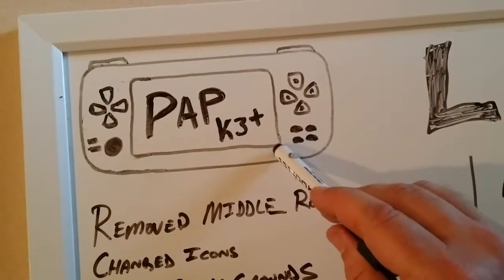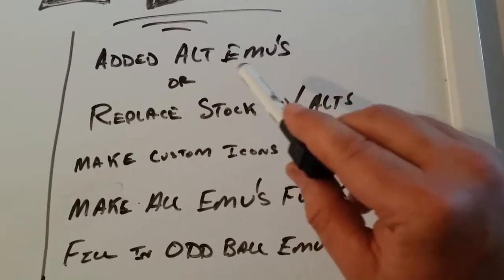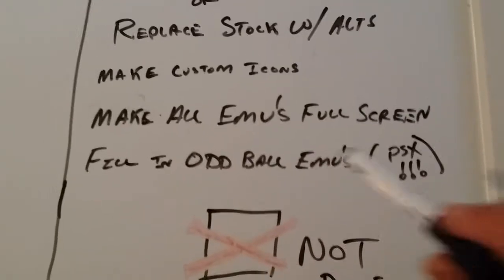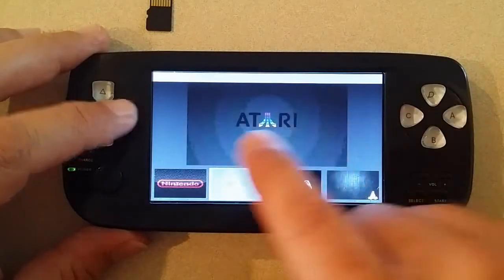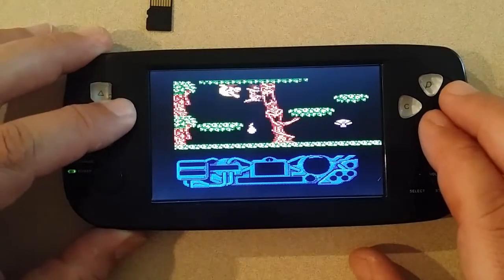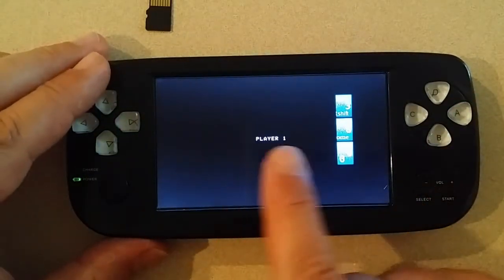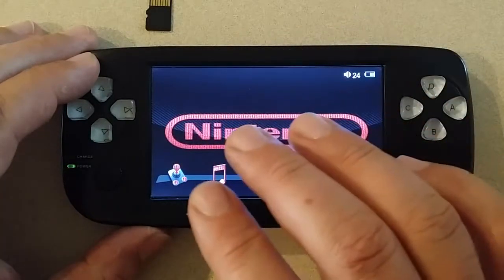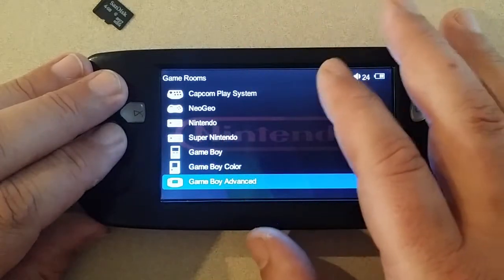PAP Custom Menu Release WHAT SHOULD I DO???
Sorry for the delay. I went on a vacation with the fam and am about a week behind. Here is where I'm at and I need your opinion. Should I release what I have or keep it till its more done?